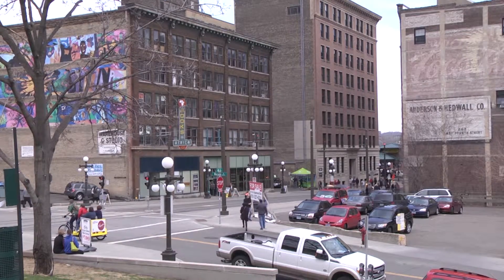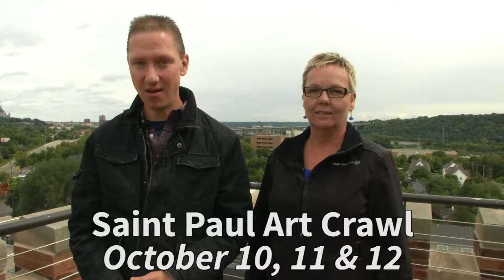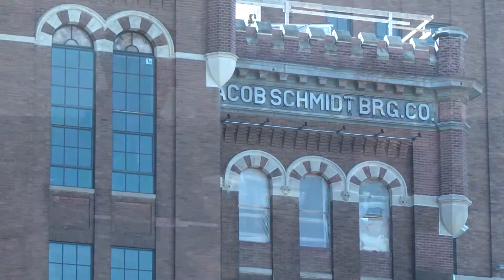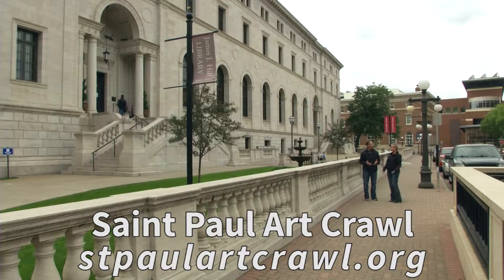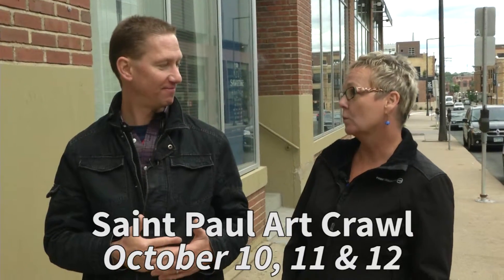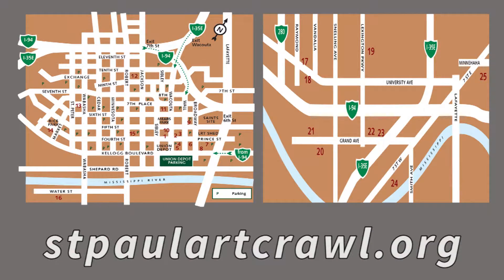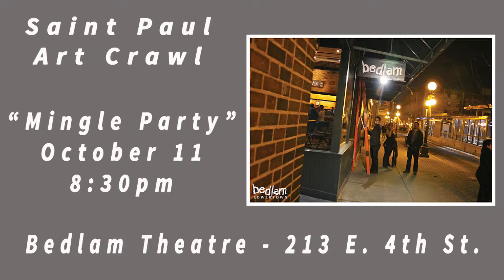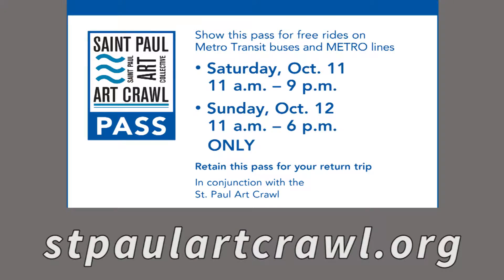Saint Paul Art Crawl - Fall 2014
Host Nick Nelson and Winna Bernard of the Saint Paul Art Collective fill you in on all the new and returning features of the 2014 Fall Saint Art Crawl.